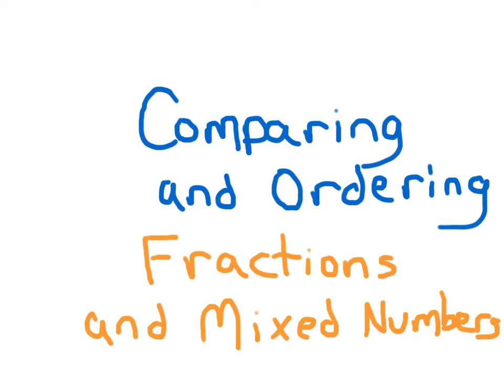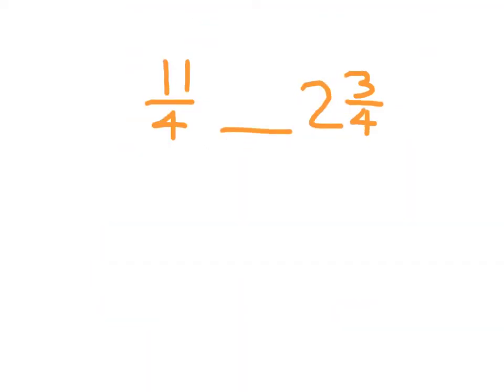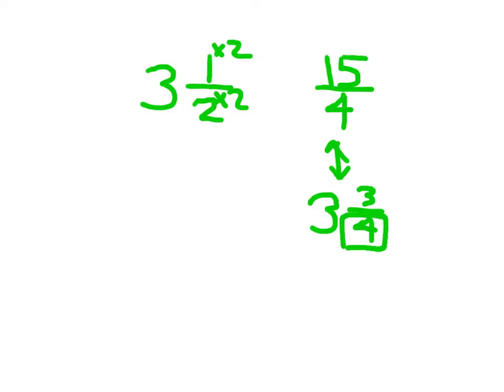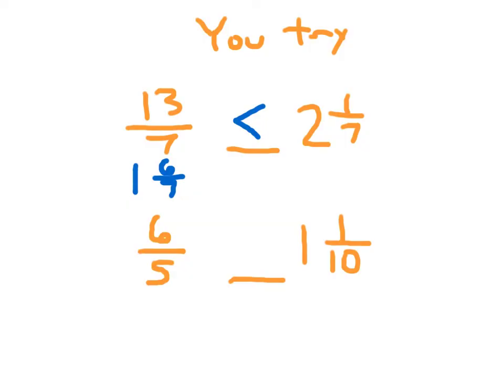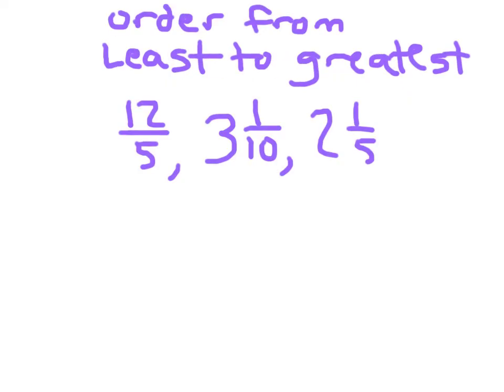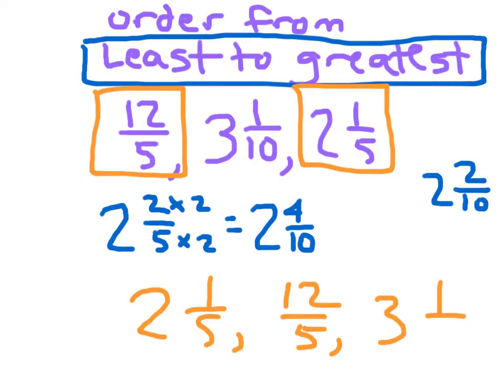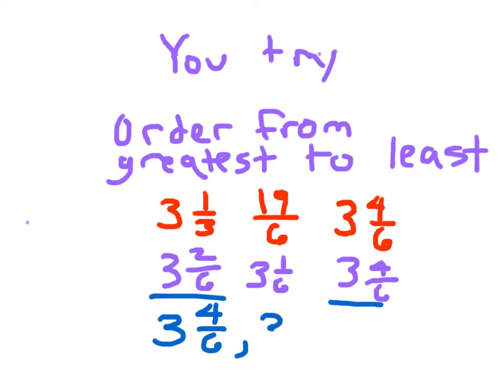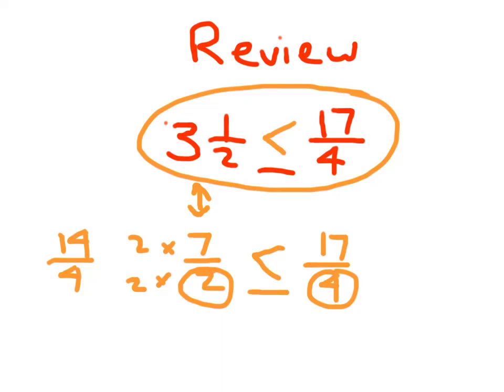Compare and Order Fractions and Mixed Numbers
Learn all about how to compare and order fractions and mixed numbers within this video.